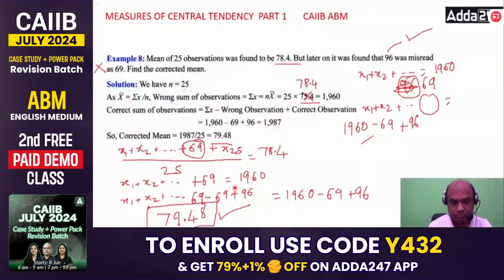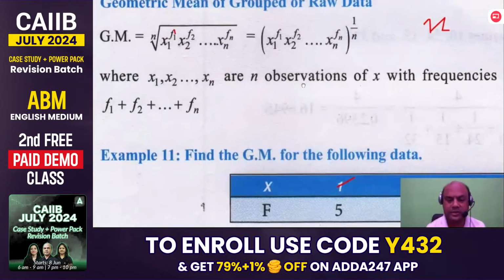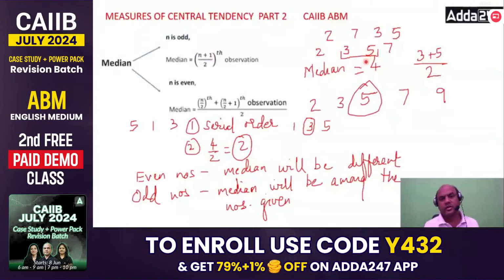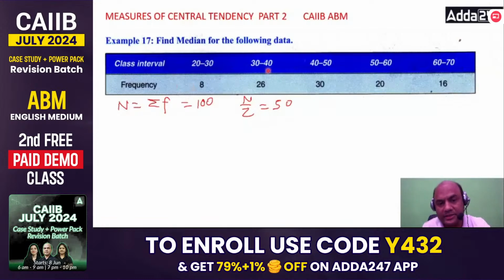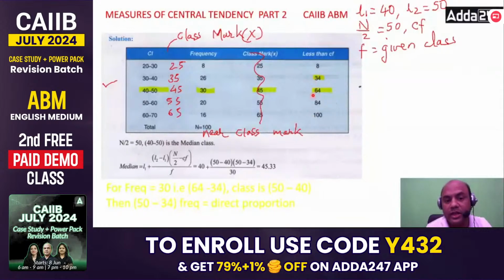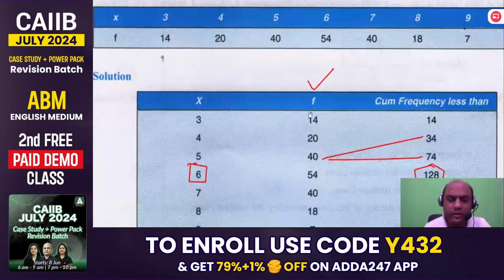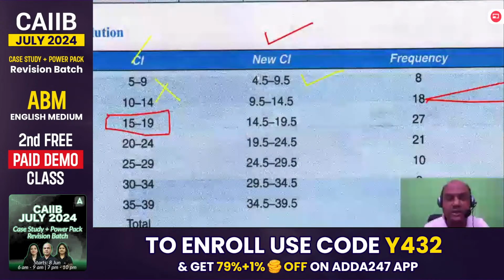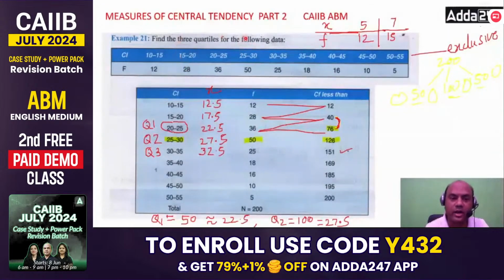CAIIB July 2024 | CAIIB ABM English Medium Demo Class | CAIIB 2024 Classes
In this video, we present a comprehensive demo class for the CAIIB July 2024 exam, specifically focusing on the ABM subject for English Medium students. Gain valuable insights and strategies to ace your CAIIB 2024 exams with our expert guidance. CAIIB July 2024 | ABM Case Study & Power Pack Revision Batch | CAIIB 2024 Classes | Advanced Bank Management CAIIB | CAIIB ABM Adda247 | CAIIB 2024 Syllabus | CAIIB 2024 Preparation | CAIIB 2024 Online Classes